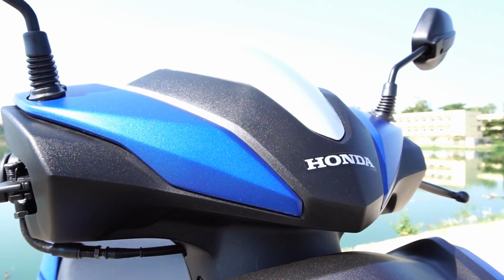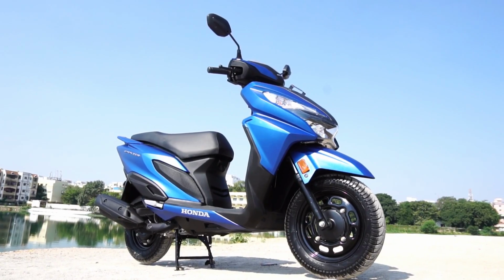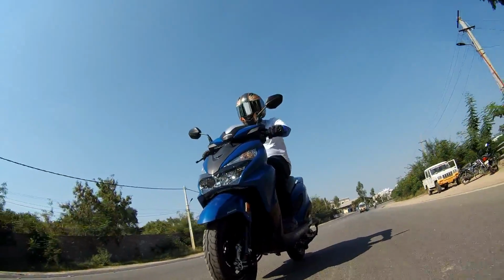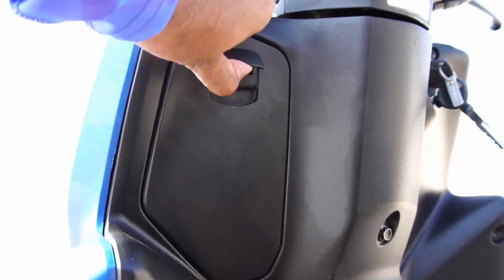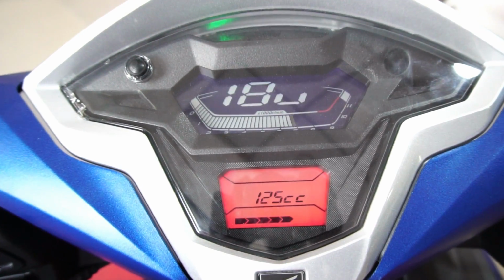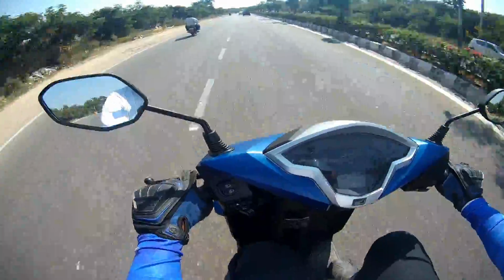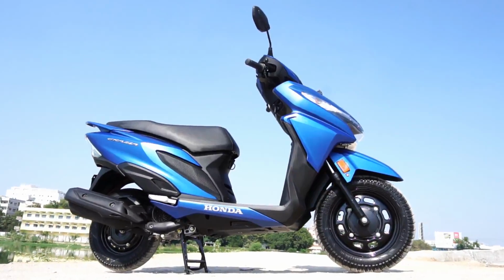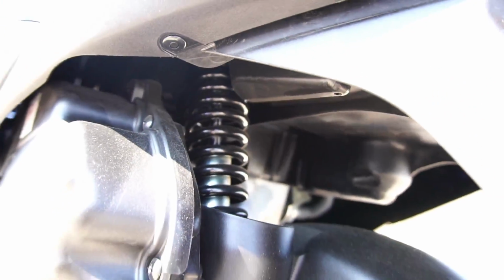Honda Grazia First Ride Review, Walkaround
My Detailed First Ride Review of the Honda Grazia ft. Walkaround of orange and blue color variants.
In this video, I share all you need to know about the Grazia.
I list out the differences between Activa 125 and Grazia.
I talk about the various features it has on offer. I list out the relevant specs like power, torque, underseat storage, seat height, ground clearance, tank capacity, etc.